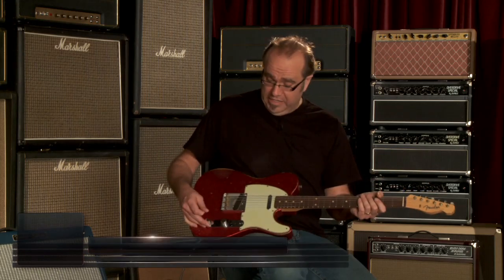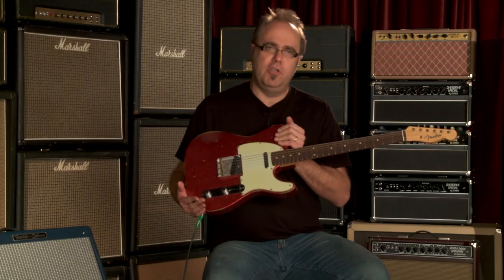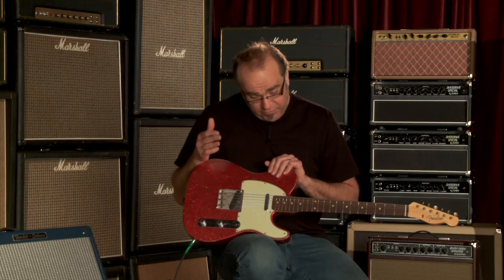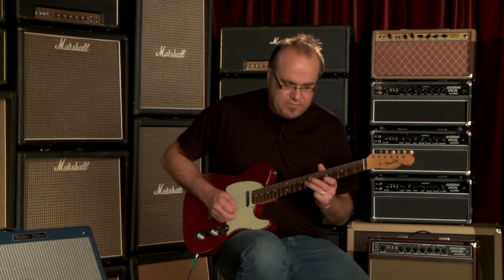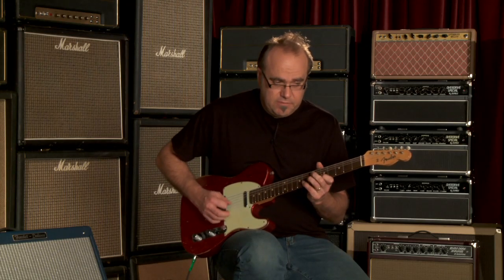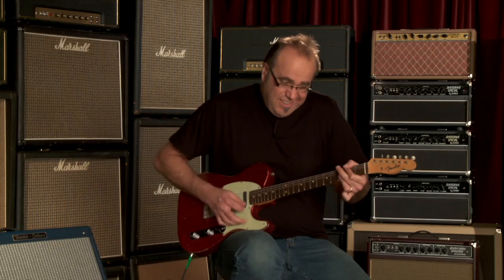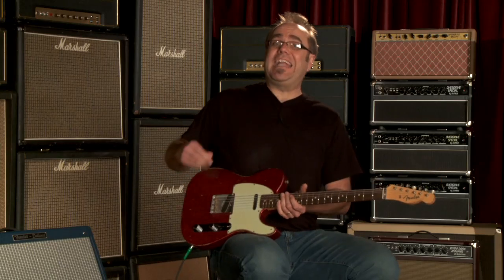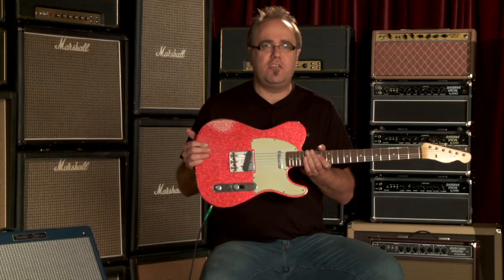Fender Custom Shop Dealer Select Wildwood "10" Masterbuilt 1959 Telecaster Relic • SN: R47209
Straight from the Fender Custom Shop and Wildwood Guitars come some of the finest Strats and Teles we have ever had the pleasure of offering: the Fender Dealer Select Wildwood ""10s"". These instruments feature ""faded"" thin nitrocellulose finishes, lightweight hand-selected tone woods, Custom Shop pickups and unique appointments like a 10"" fingerboard radius and 6105 frets. The guitars ship with a Certificate of Authenticity and a Custom Shop Limited Edition black hardshell case. These guitars combine modern features with vintage vibe and tone, and they're available exclusively at Wildwood Guitars.

Serial Number: R47209
Brand: Fender Custom Shop
Model: Dealer Select Wildwood "10" '59 Telecaster
Year: 1959
Finish Color: Faded Fiesta Red
Aging: Relic
Finish Type: Nitrocellulose Lacquer
Weight: 7.04 lbs.
Body Wood: Alder
Neck Wood: Quarter Sawn Maple
Neck Shape: Mid 60's "C"
Fingerboard: Brazilian Rosewood
Fingerboard Radius: Exclusive Wildwood Custom "10" Radius
Inlays: Clay Dot
Scale Length: 25.5"
Width at Nut: 1.650"
Nut Material: Bone
Frets: Dunlop 6105
Pickups: Flatpole Broadcaster (Bridge) and Twisted Tele (Neck)
Controls: Volume, Tone, 3-Position Switch
Hardware : Nickel Hardware
Bridge: Vintage Style Tailpiece: 3-Saddle Bridge
Tuners: Aged Vintage Style with Nickel Buttons
Pickguard: 3-Ply Aged Mint
Case Candy: Vintage-Style Strap, Polish Cloth, Ash Tray Cover
COA: Yes